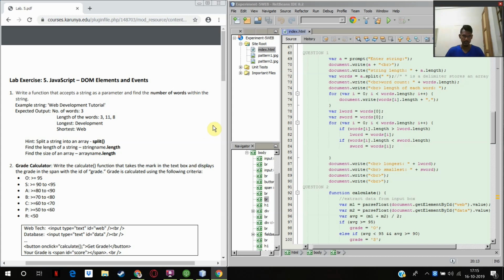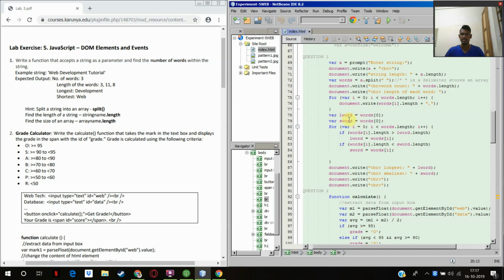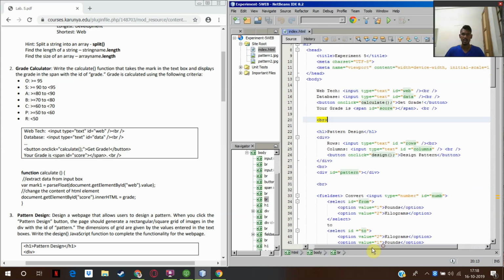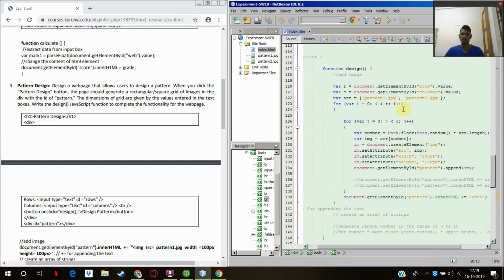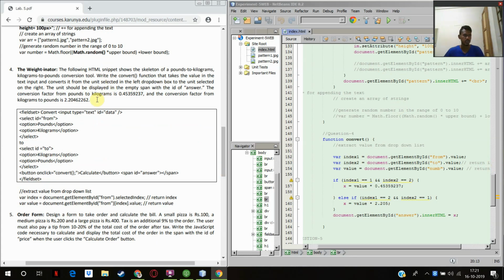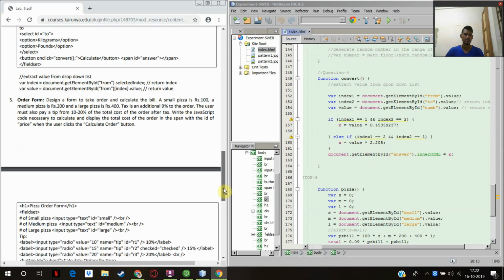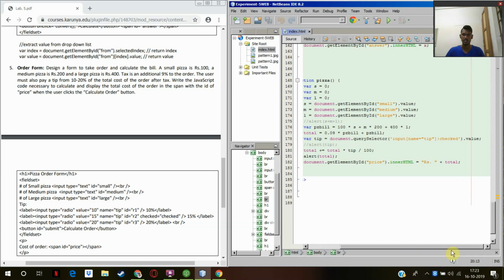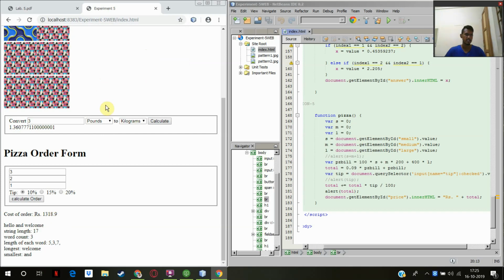Experiment-5 (JavaScript DOM elements) URK17CS207